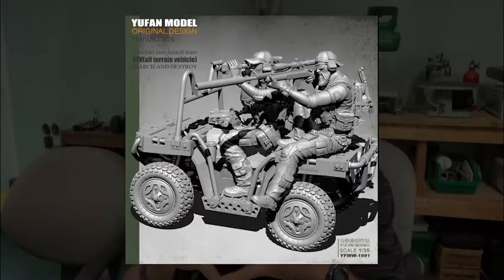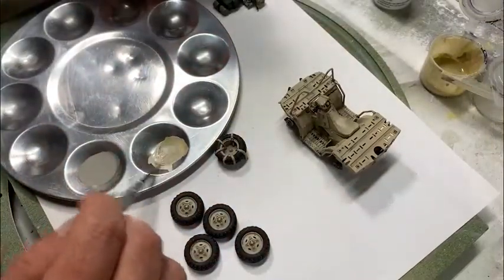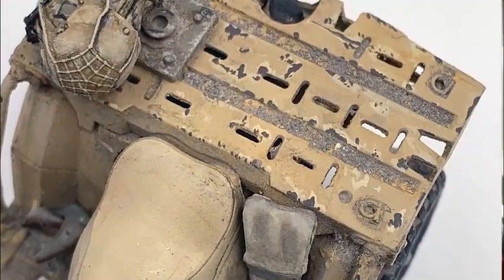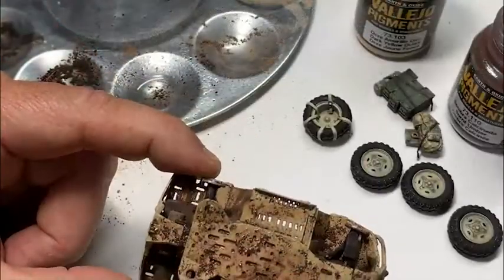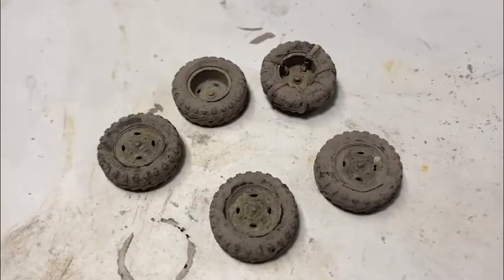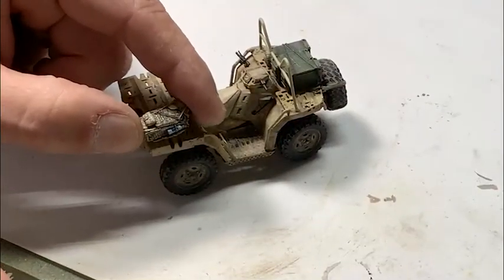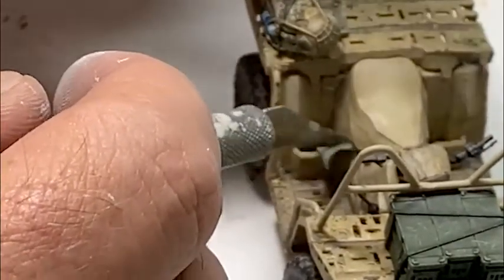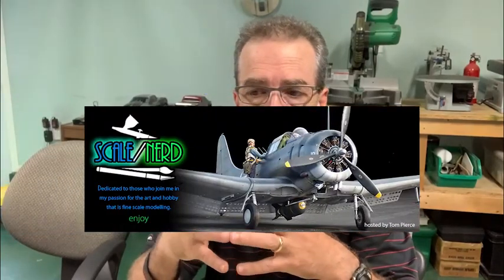Overwatch Part 3 - Weathering the Yufan Quadrobike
Walkthrough video of weathering the 1/35 scale Polaris Quadrobike resin kit from Yufan Models. Third of a multi-part video series culminating in a full diorama/vignette scene.